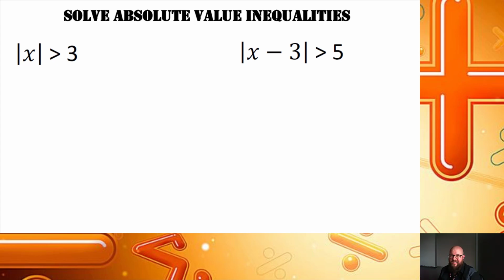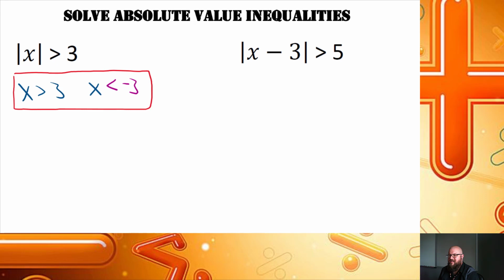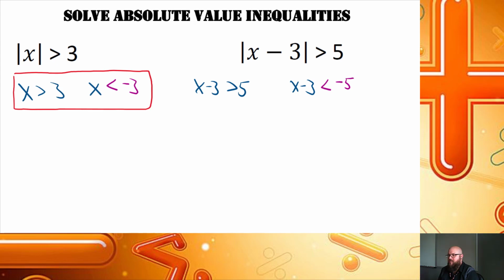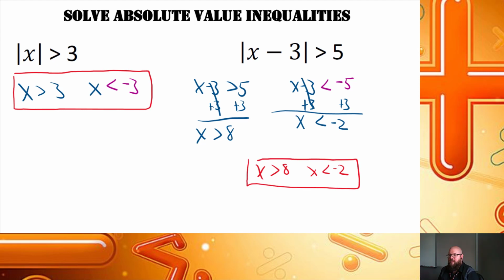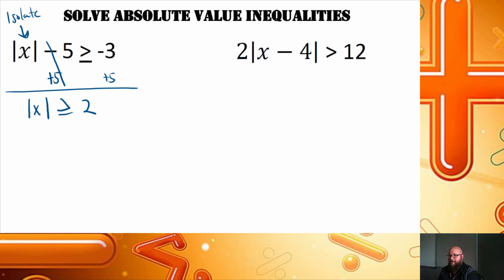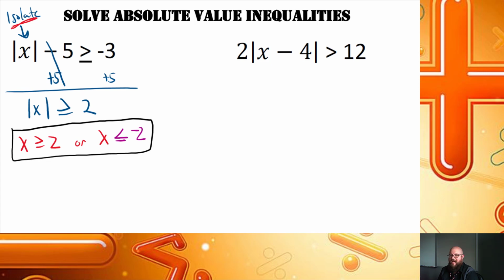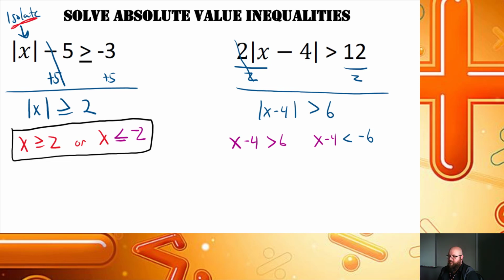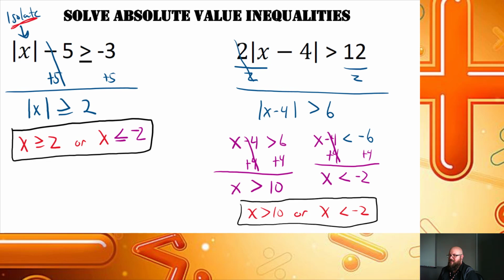Solving Absolute Value Inequalities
College Prep Math - Lesson 5.2 - Part 2